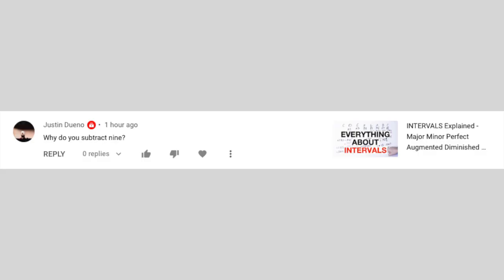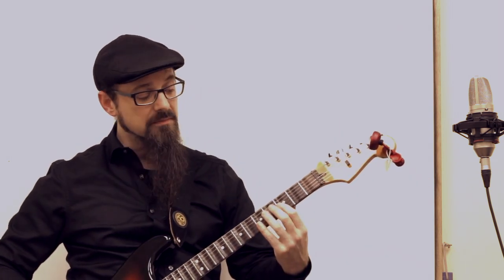The RULE OF 9 For Musical Intervals [Music Theory] | Q + A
Are you confused by the concept of inverting musical intervals? Does a stack of 6 pianos on top of one another lack structural rigidity? (While simultaneously providing a lackluster method of visualizing the guitar fretboard?)

Well, coincidentally, I happen to have answered both of these questions and a few others in this video.

TIMESTAMPS:

00:00 Fretboard as Stacked Pianos?
01:18 Why subtract 9?
03:29 Appreciating Classical Music
05:17 Backhanded Compliment
05:33
05:50 Note on Practicing